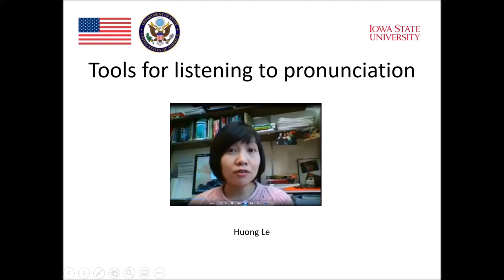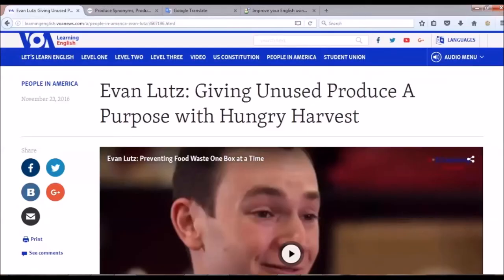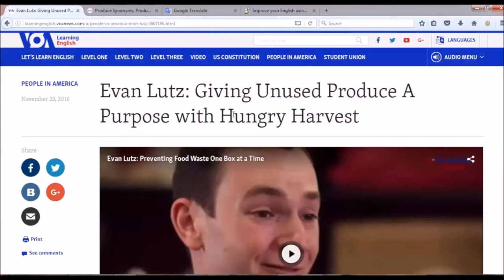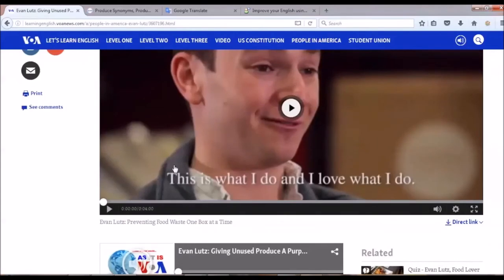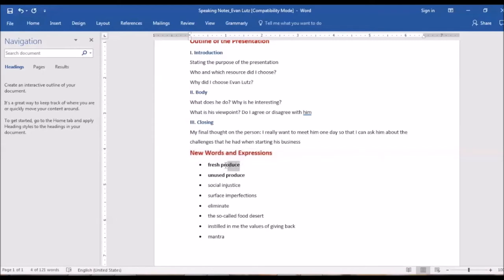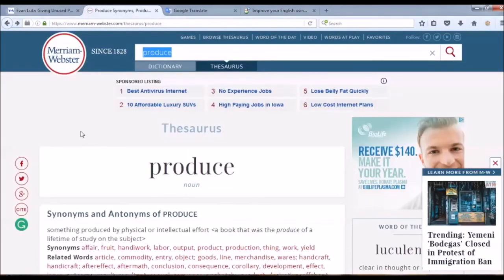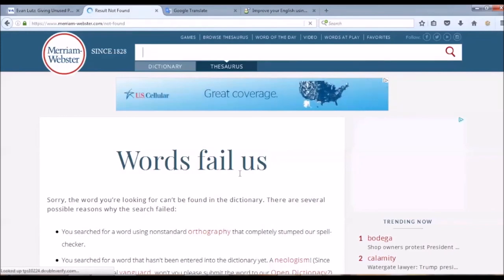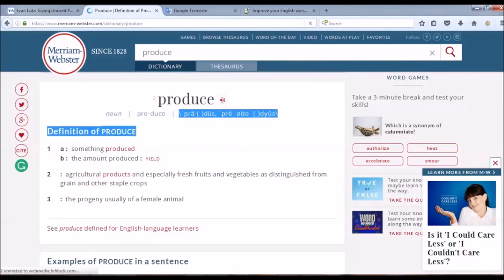Module 7 : Speaking and Technology (Part 6a)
Module 7 : Speaking and Technology (Part 6a) for the AE E-Teacher Program, sponsored by the U.S. Department of State with funding provided by the U.S. government and administered by FHI 360. To view a copy of this license,